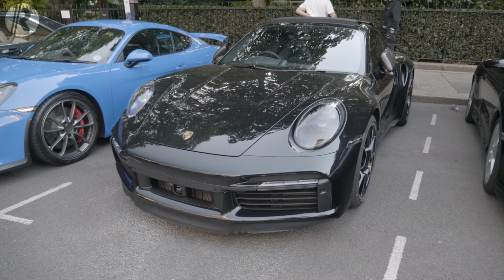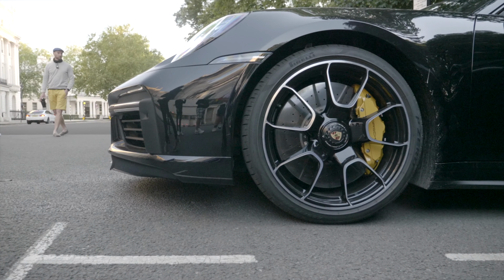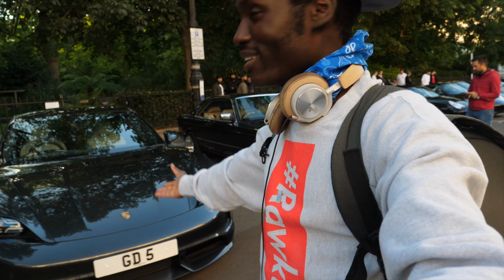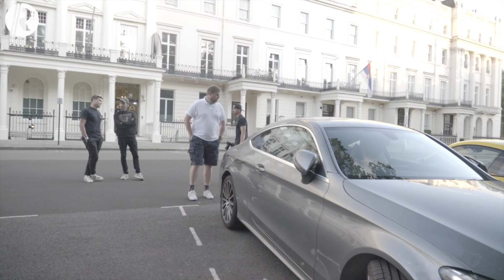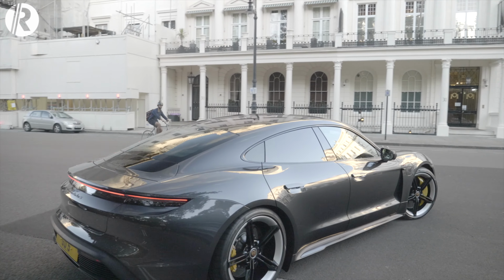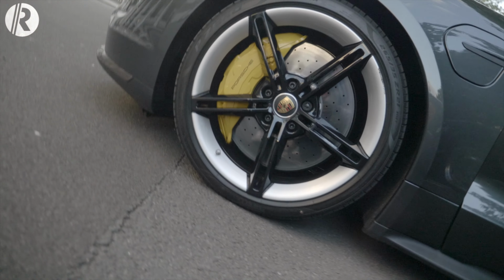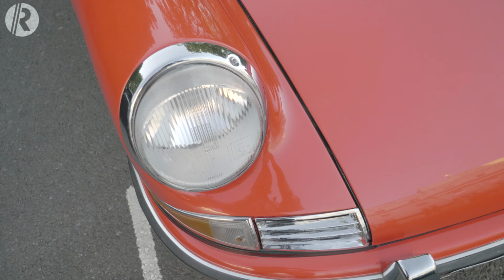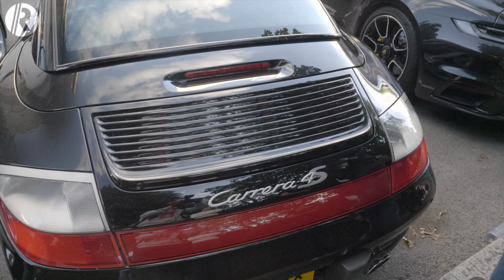911 turbo s 2020 and porsche taycan Turbo S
Accidentally stumbling on the  the new Porsche 911 Turbo S, the most expensive and the fastest 911 yet belonging to YouTuber TGE TV along side a Porsche Tycan Turbo S, Porsche's answer to Tesla. The Tycan is a high performance EV with Porsche 911 handling dynamics.

The price of the new 911 Turbo S Starts at £140,000 without options of course and can do  0-60mph in just 2.6 seconds. The Tycan starts at £88,000 for the cheapest Tycan 4S model with the top range topping Tycan Turbo S costing £140,000 without options.

If you know someone who would enjoy it, please share it.
Feel free to add it to a playlist if you want to watch it later.

Snap Chat: TheRawkus

Innocent Adriko